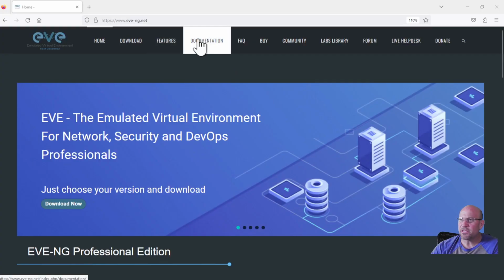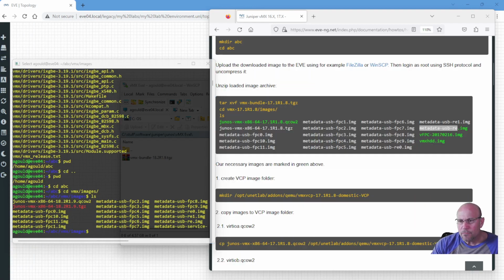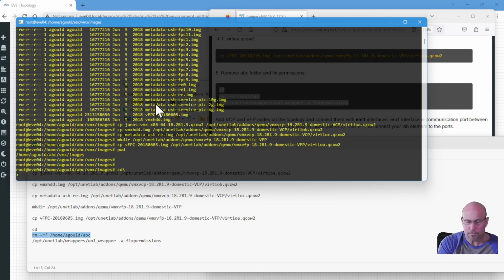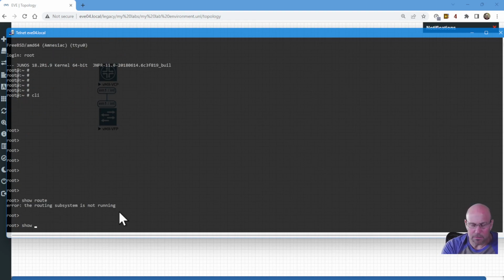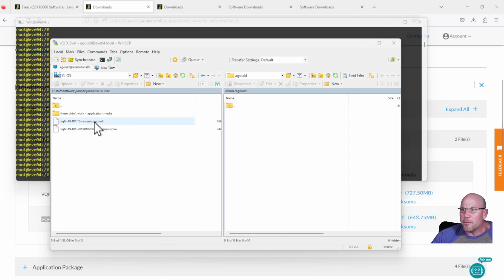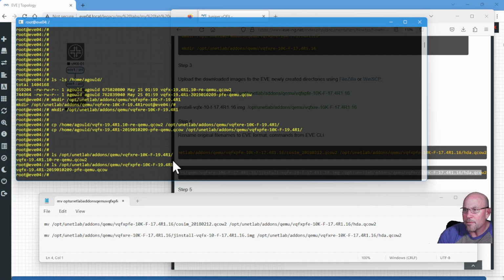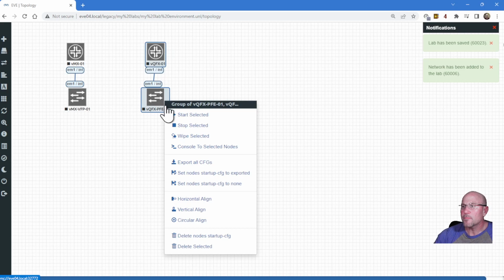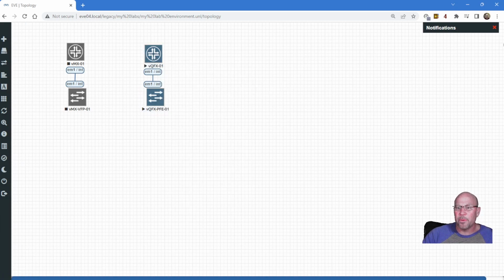adding juniper vmx and vqfx to eve-ng - 2023 update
Juniper vMX loaded into EVE-NG
Juniper vQFX loaded into EVE-NG